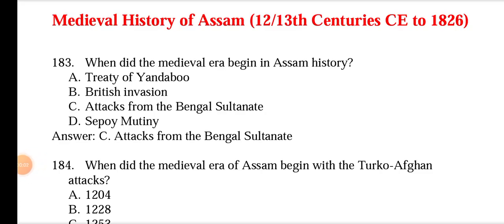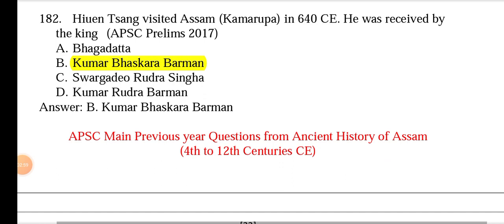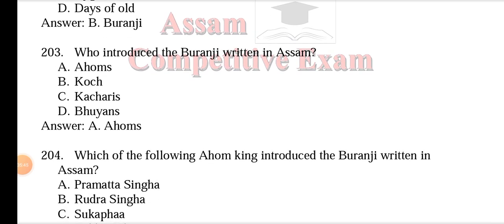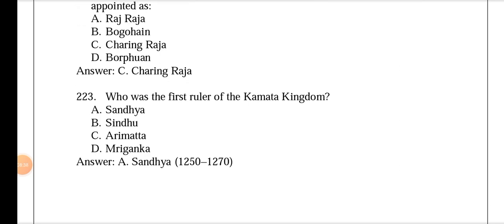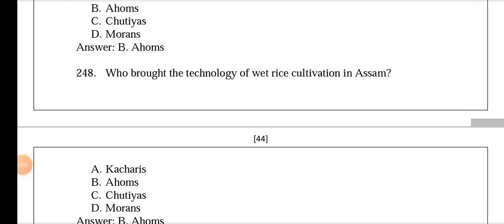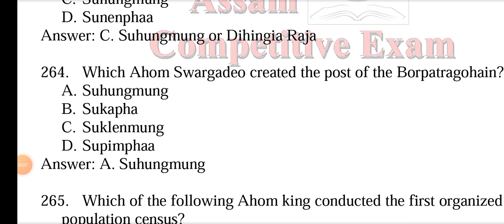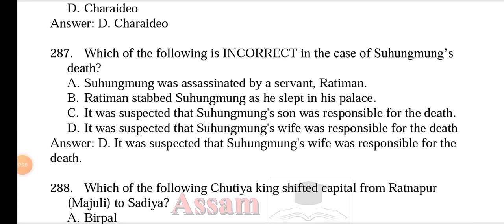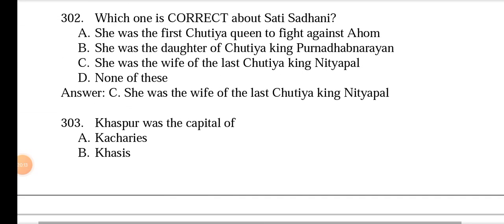(Part-3) MCQs on Medieval History Assam/ Rapid Revision Series/